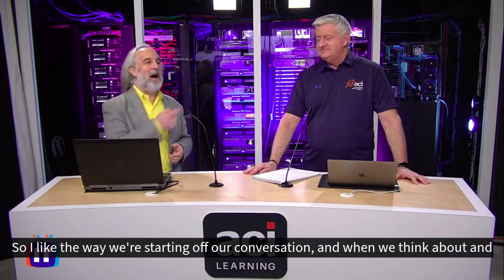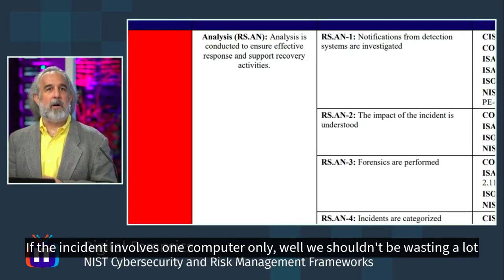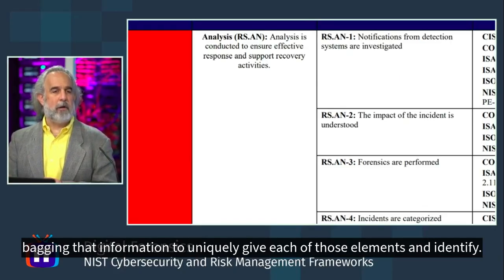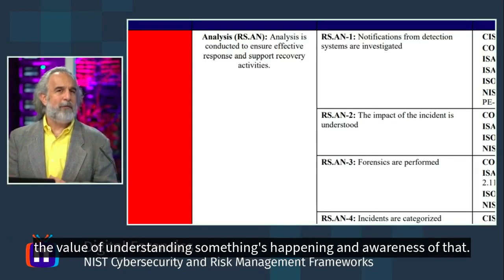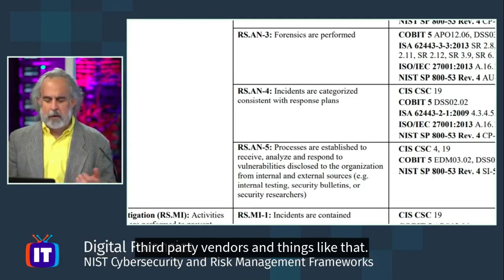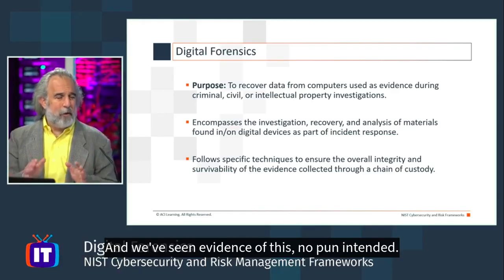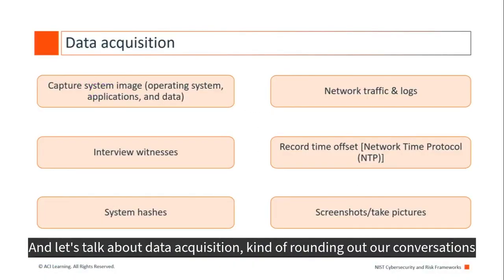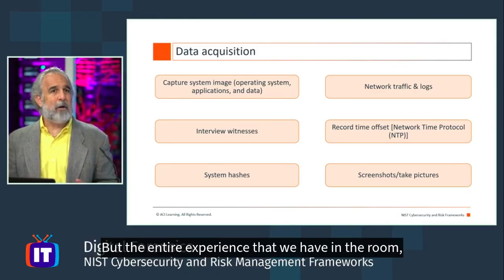Module 1: Digital Forensics